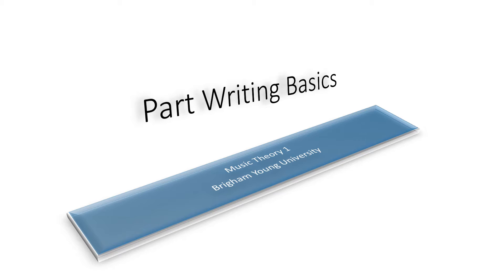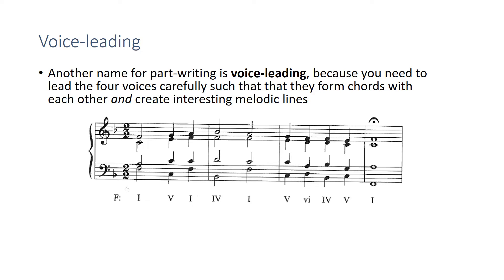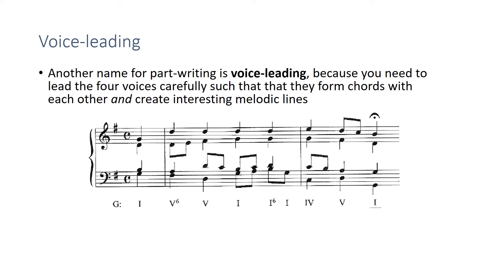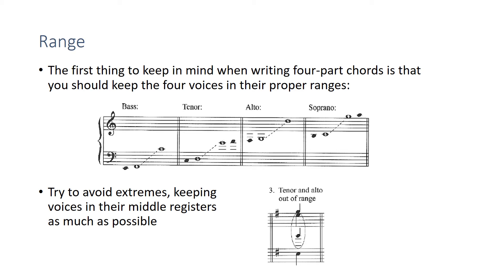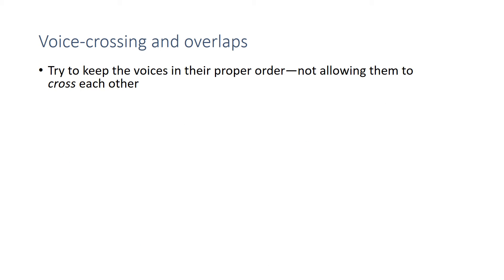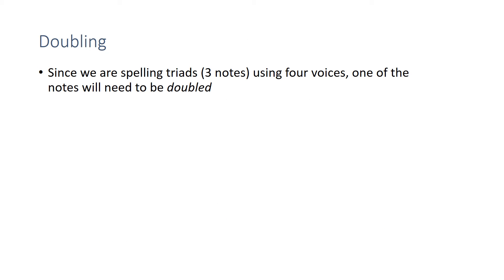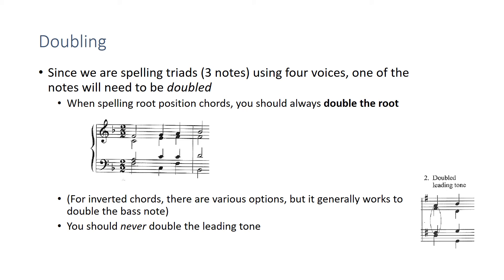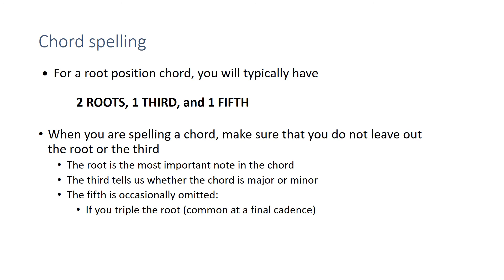Part Writing Basics